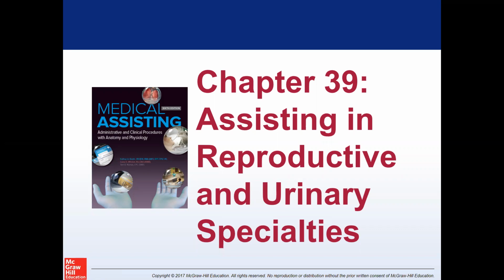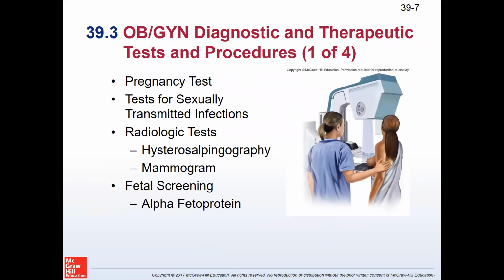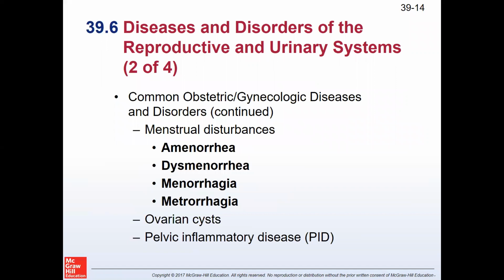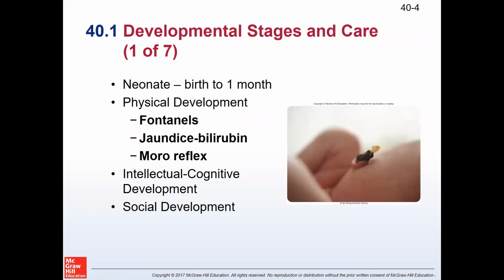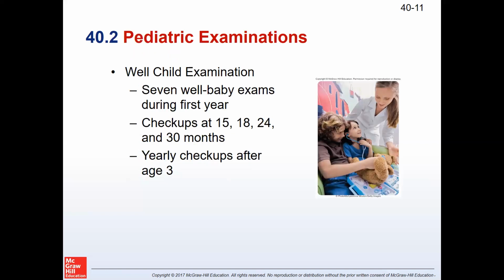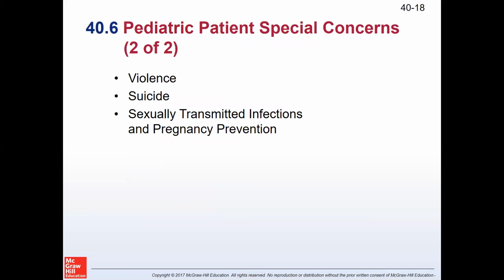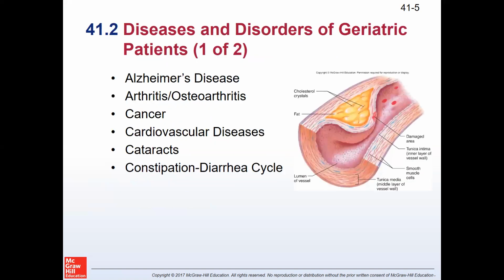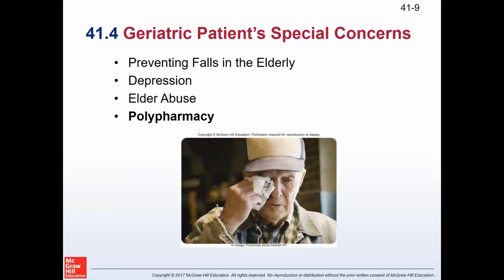HCE 160 Lecture #2